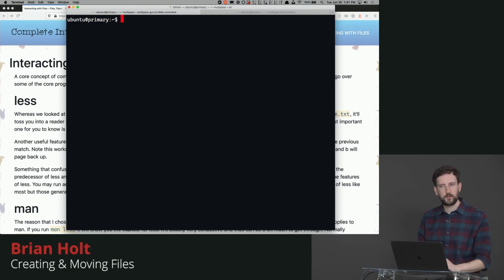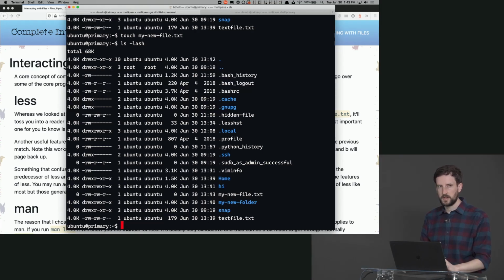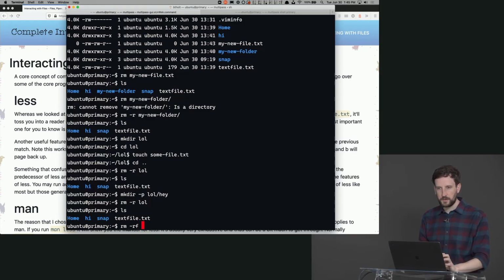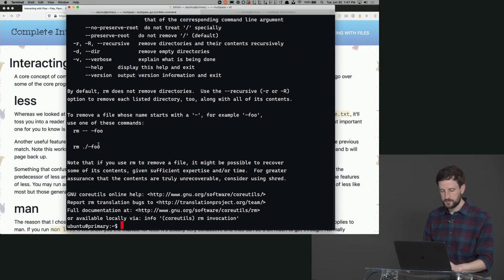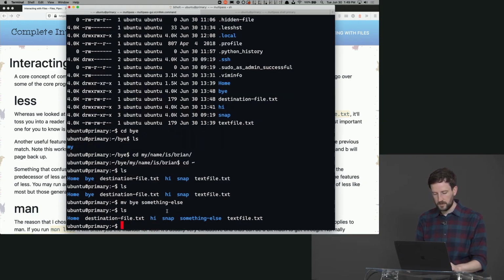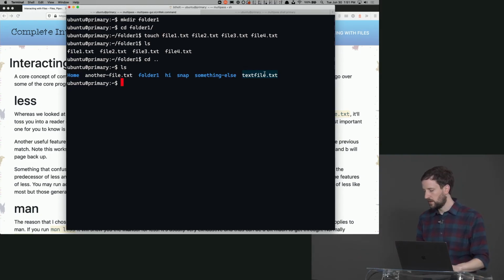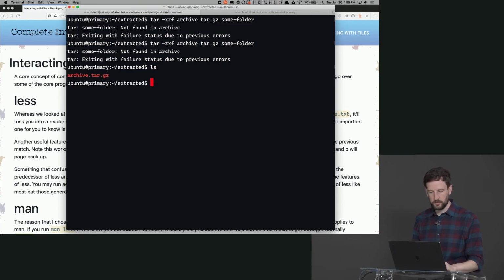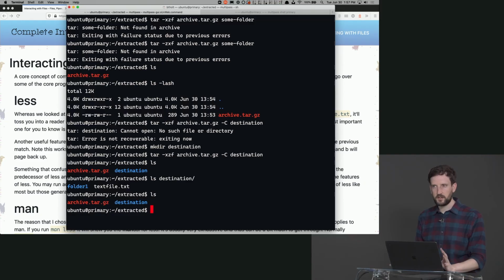16. Creating & Moving Files